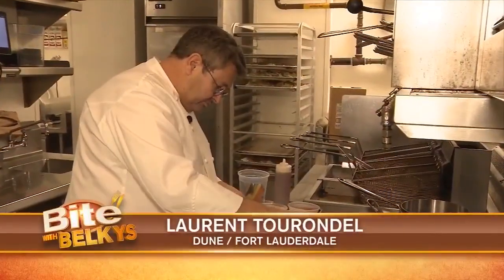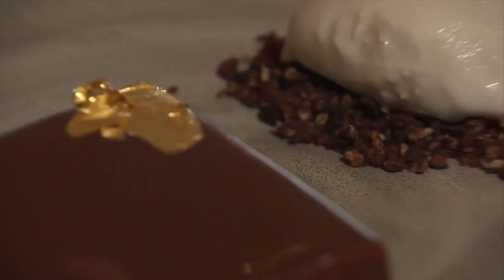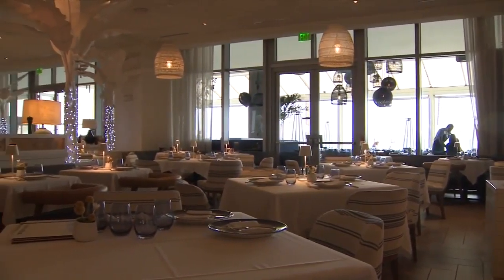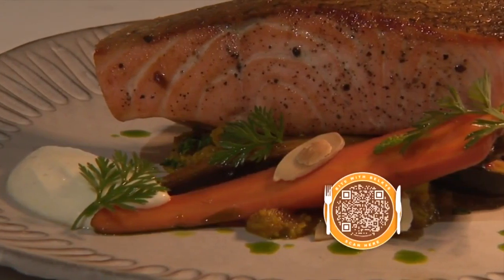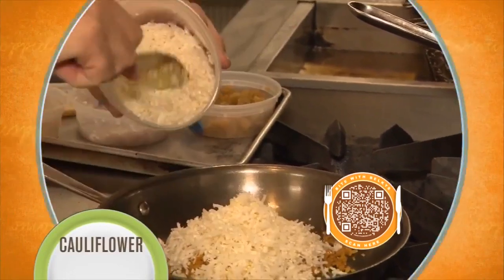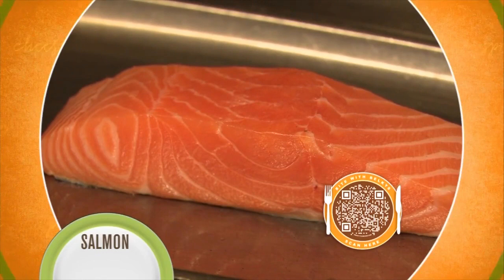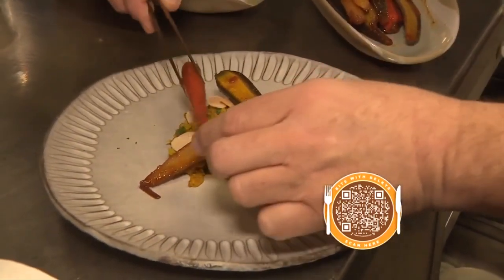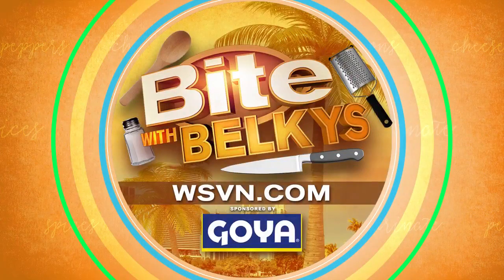Roasted Salmon with Cauliflower Couscous / DUNE by Laurent Tourondel, Fort Lauderdale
A South Florida chef is making a healthier version of a classic Mediterranean dish, and it still tastes flavorful, too. Time to grab a Bite with Belkys.